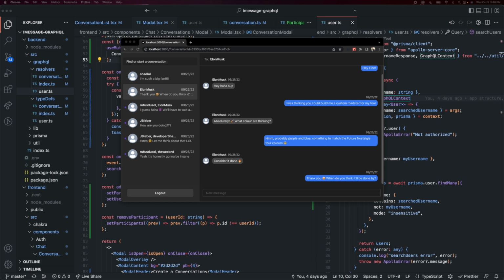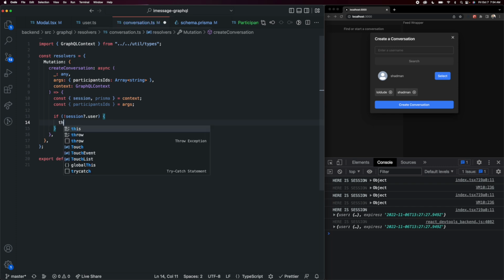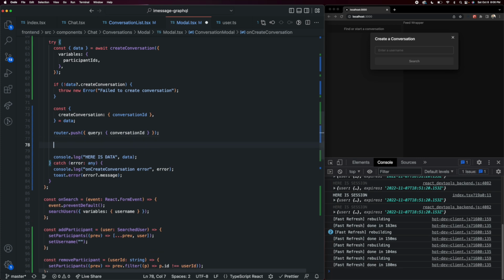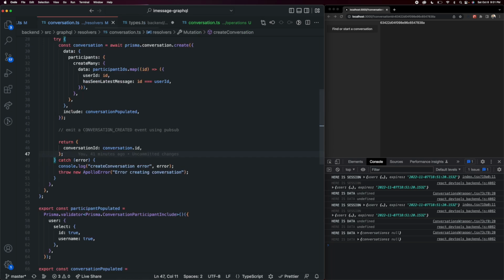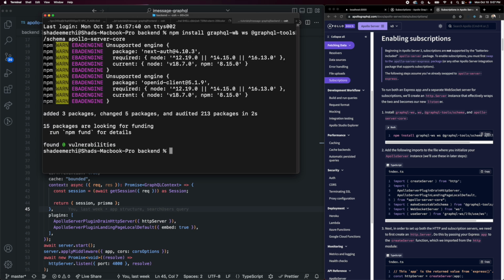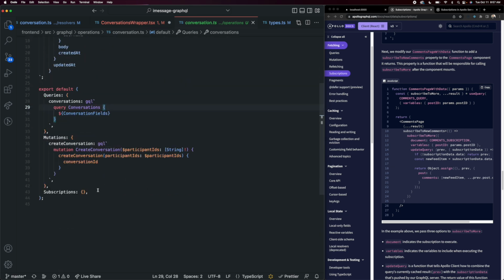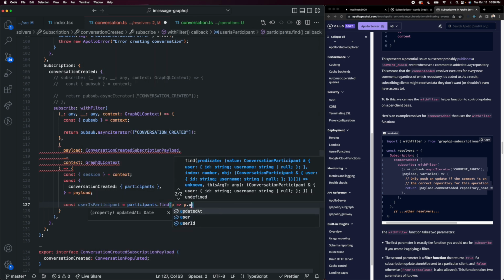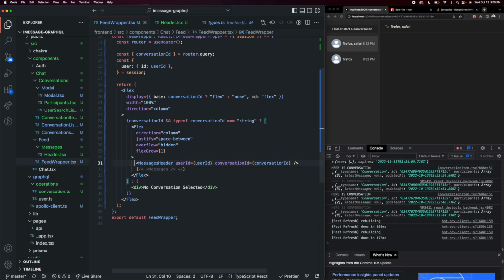Realtime Chat App with NextJS, GraphQL, NodeJS, MongoDB, Prisma, TypeScript (iMessage Clone) 💬🔥 | P3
❗️This video is Part 3 of a multi-part series.

❗️ Please comment with any feedback, questions, or concerns!

Build Technologies:
✅ NEXTJS
✅ APOLLO GRAPHQL
✅ CHAKRA UI
✅ NODEJS
✅ MONGO DB
✅ PRISMA

Part 3 Chapters:
0:00 - Intro & Preface
1:05 - Database Modelling & Prisma Schema
21:39 - createConversation Resolver (Prisma Create & Prisma Validator)
36:30 - Storing Conversations & Participants
43:55 - Redirecting Users w/ Next.JS Router
50:21 - Conversations Query 1 (conversations Resolver definition, ConversationFields typeDefs)
59:46 - Conversations Query 2 (conversations useQuery, Prisma TypeScript Types)
1:11:13 - Conversations Query 3 (conversations Resolver completion, fetch conversations)
1:17:17 - ConversationItem Component Creation
1:21:46 - Subscriptions & WebSockets w/ Apollo Client (graphql-ws, wsLink, splitLink)
1:27:35 - Subscriptions & WebSockets w/ Apollo Server (WebSocket Server, Subscription endpoint & Context)
1:42:34 - conversationCreated Subscription Backend (Publish/Subscribe Pattern, PubSub Class)
1:47:43 - conversationCreated Subscription Frontend (subscribeToMore function, updateQuery)
1:57:38 - Testing the conversationCreated Subscription
2:04:09 - conversationCreated Subscription Troubleshooting (fixing typeDefs)
2:07:10 - Filtering Subscription Events (withFilter function)
2:16:16 - ConversationItem & FeedHeader Components
2:36:50 - Outro & Part 4 Preface